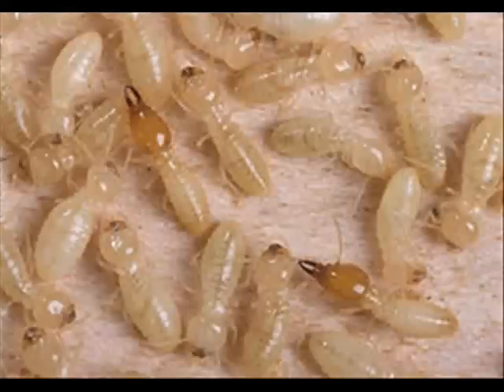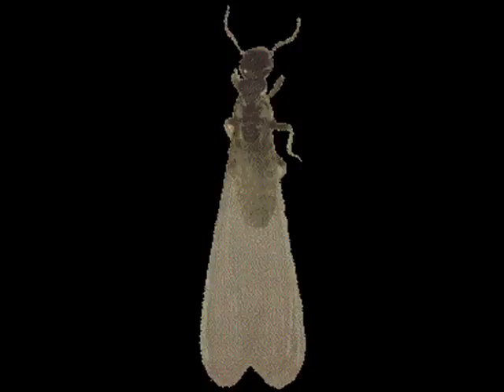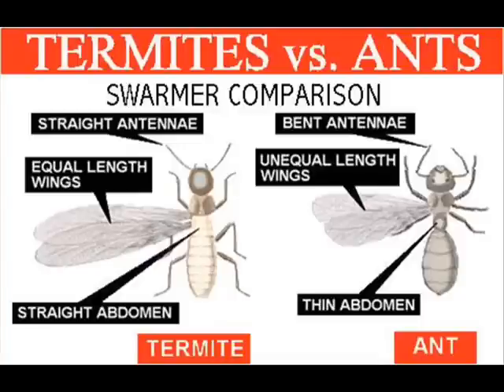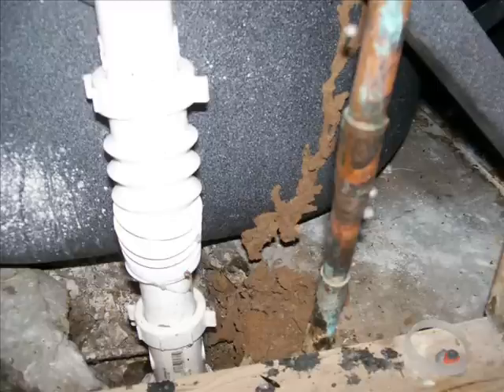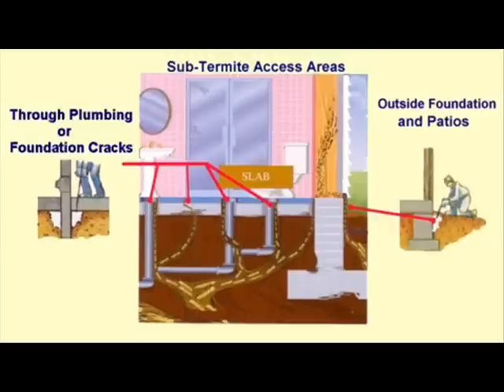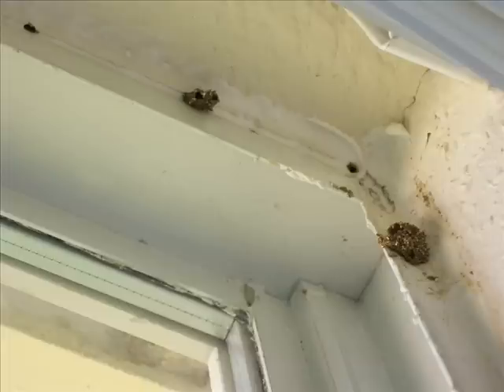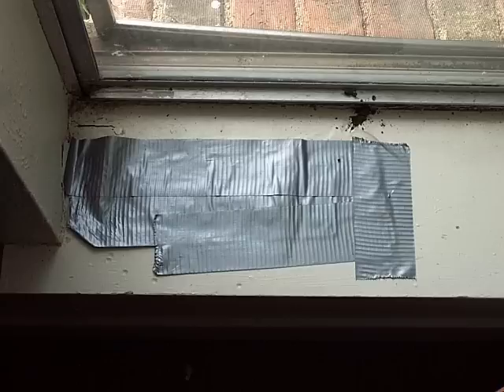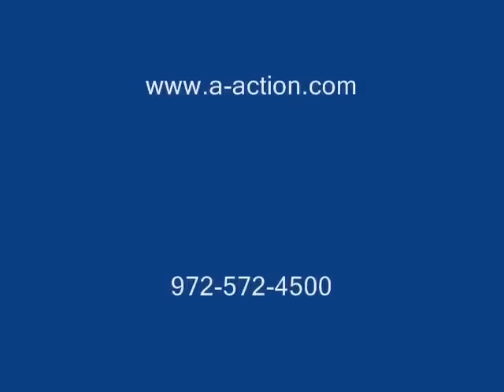Subterranean Termites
Subterranean termites are one the most destructive wood destroying insects in the United States. They cause billions of dollars of damage each year, more property damage than is caused by fire and windstorm combined.
In nature, subterranean termites are beneficial. They break down dead trees and other wood materials that would otherwise accumulate. The biomass of this breakdown process is recycled back to mother earth.
Termites are not considered a pest until they attack and infest the wooden elements of our homes or businesses. Their presence is not always readably noticeable because they hide their activity behind wallboards, siding or wood trim.
Several species of termites are found in the United States; they live in every state except Alaska. The two major types of termites that can be found in Texas are the "Formosan Termite and the Subterranean Termite."
We are going to dedicate this video to the Subterranean Termite.
Understanding the Biology and Habits of termites is important, After a termite colony has matured, which normally occurs after 2 to 4 years, swarmers are produced. Swarming usually occurs from January through April, during the daylight hours, usually after a rain. Environmental factors such as heat, light and moisture trigger the emergence of swarmers.
Both male and female swarmers fly from the colony and travel varying distances. They are extremely weak fliers and wind currents usually carry those that travel any distance. Only a small percentage of swarmers survive to develop colonies; the majority fall prey to birds, toads, insects and other predators. Many also die from dehydration or injury.
Moisture is very important to the subterranean termite, which have very little resistance to dehydration. To survive, they must maintain contact with the soil which is their primary moisture source or other above-ground moisture sources, such as in structures with defective plumbing or guttering.
Subterranean termites derive their nutrition from wood and other material containing cellulose. Wood, paper, cotton, cardboard, burlap or other plant products are often actively attacked and consumed by termites.

Termite Tubes
Termites foraging for food above ground protect themselves with shelter tubes, which are sometimes called mud tubes.
Worker termites build these tubes from particles of soil and wood that are held together by salivary secretions and fecal matter. The tubes may be thinly constructed or large and thick-walled to accommodate larger numbers of termites to move between the colony and the food source.
This construction material can also be found lining the galleries built in the wood being attacked and aids in identifying termite-damaged wood. Shelter tubes often are used to bridge masonry or other obstacles, allowing termites access to a food source (wood) above ground.

Inspection
Thorough inspections can determine whether an infestations and wood damage is present, whether remedial control measures are needed, and what conducive conditions that are present that would encourage a termite infestation.
Inspections should be performed by a licensed termite inspector well trained in construction elements and familiar with termite behavior and environmental requirements for termite survival.
If you feel that you are in need of a quality inspection for wood destroying insects in the Dallas / Fort Worth area, call our office to speak with one of customer care coordinators today.
If you live outside of our coverage area, you should be able to find a licensed termite inspector through the State Regulatory Body that regulates the Pest Control Operators in your area or state.
If you like these video or find it helpful to you, PLEASE DON'T FORGET to rank it and post comments.